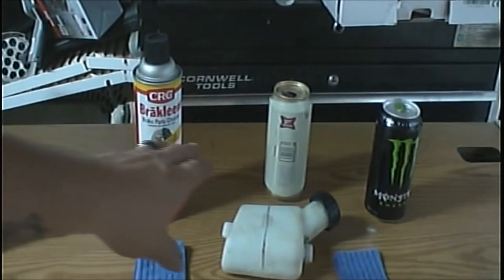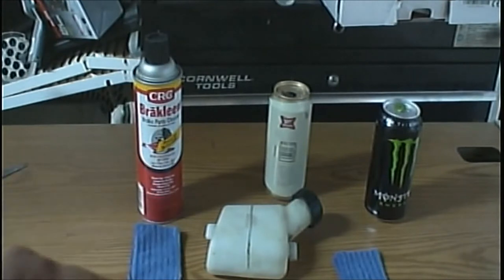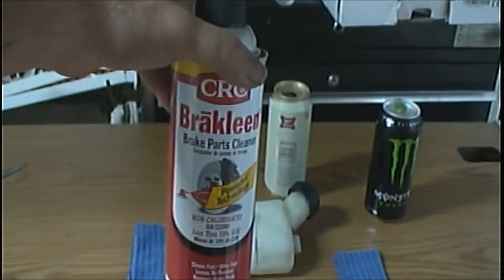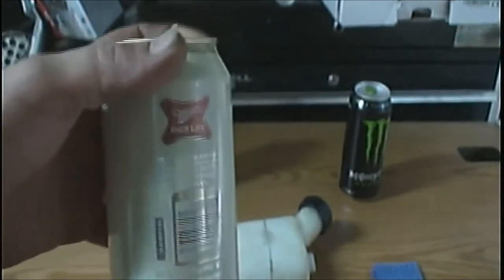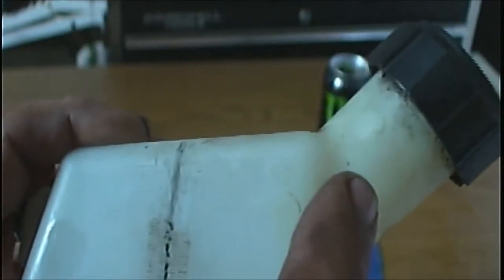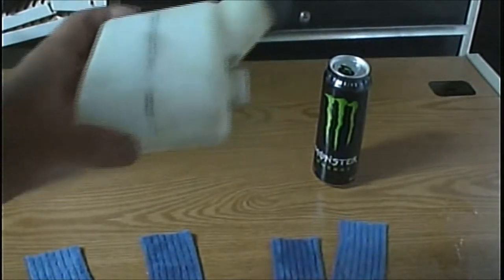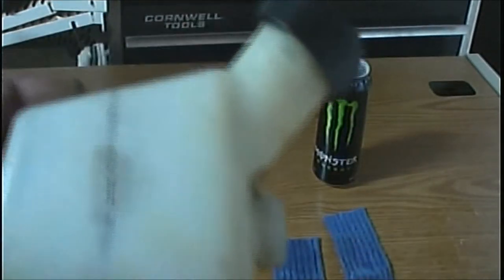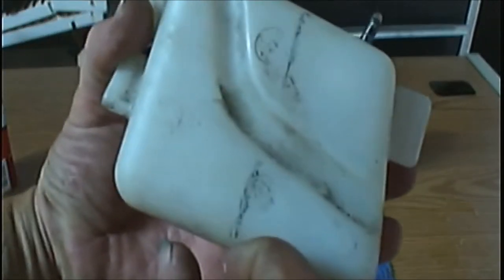brake clean vs monster energy drink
having a couple beers, (you can tell by the way i'm talking lol) and seeing which cleans better, monster energy drink or brake cleaner. thanks for watching and enjoy the show.